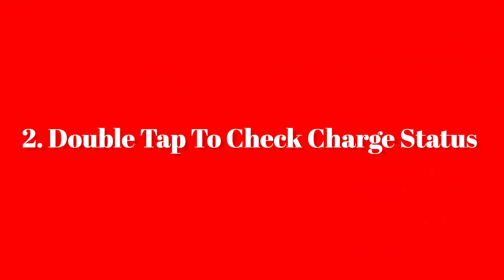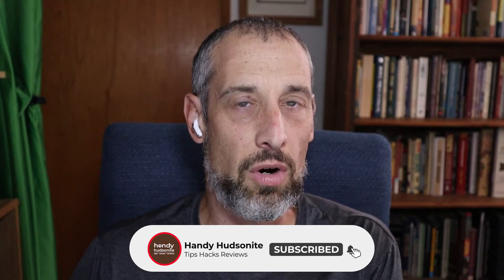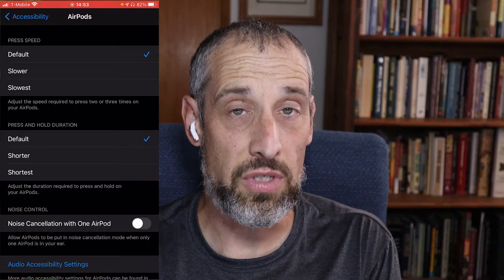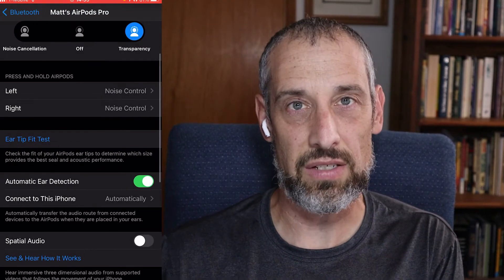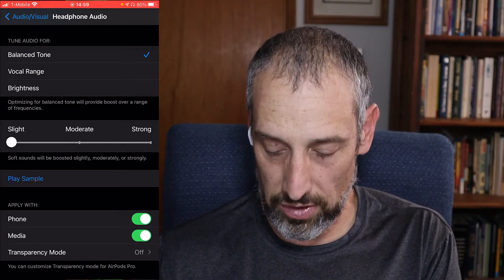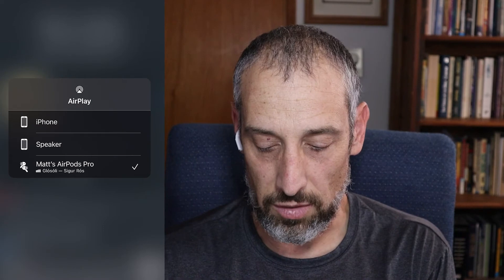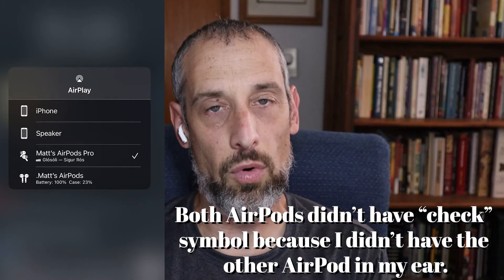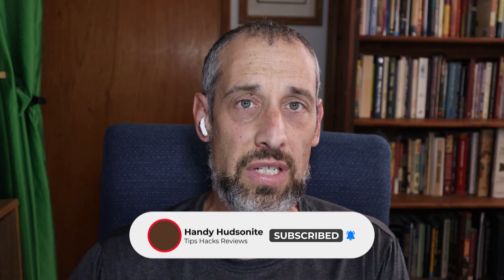12 Unique AirPods Pro Settings - 2021 | Handy Hudsonite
I'll show you 12 Unique AirPods Pro settings to help maximize your audio listening experience. From charging to noise cancellation and how to customize forced sensor (or stem) actions be sure to watch the entire video so you don't miss out on any helpful tips!

Timestamps
00:00 - Intro
00:04 - Multiple Battery Level Readings (Both AirPods in case, One AirPod in Case, No AirPods in Case)
00:39 - Double Tap To Check Wireless Charge Status
01:02 - Turn off/on Optimized Battery Charging
01:54 - Stem Press Speed (Forced Sensor Setting)
02:34 - Stem Noise Control Duration (Forced Sensor Setting)
03:12 - Customize Stem Noise Control
04:10 - One AirPod Noise Cancellation
04:49 - Custom Transparency Mode
05:52 - Share Audio
06:33 - Live Listen (Hearing Aid Mode)
07:01 - Rename AirPods Pro (Plus Bonus Name Tip)
07:42 - Noise Control on Apple Watch
08:07 - Conclusion